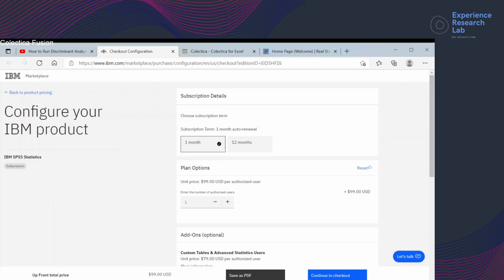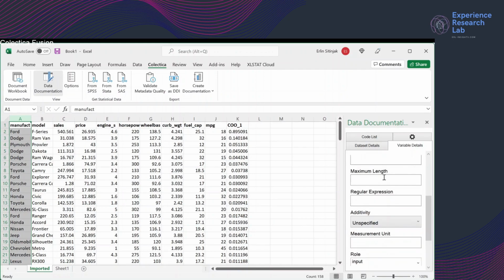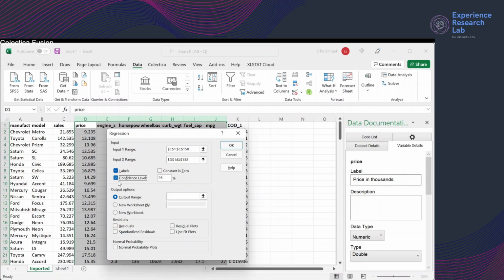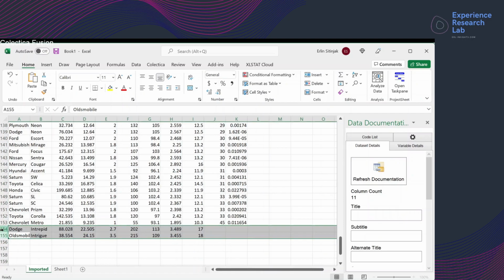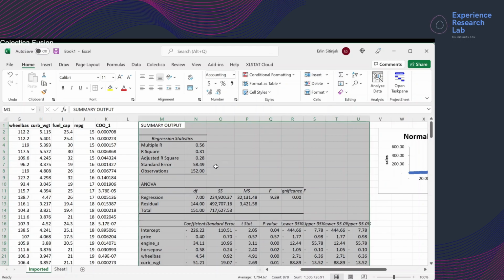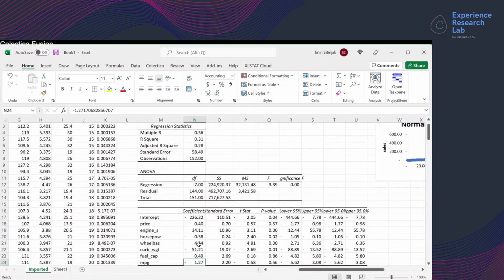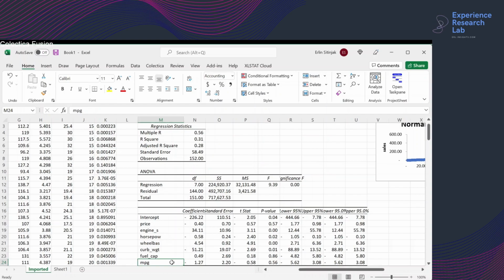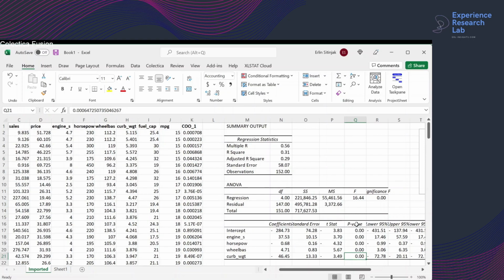How to Run Linear Regression in Ms Excel?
This video shows how you to run a linear regression in Microsoft Excel. Along the way, it also shows you how to import SPSS files using Colectica and analyse the data using the Add-ins.